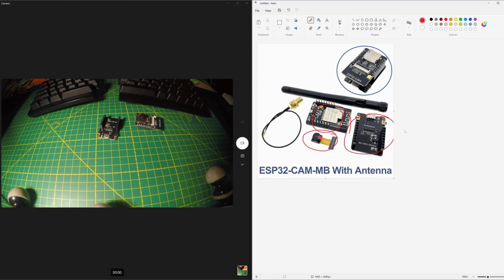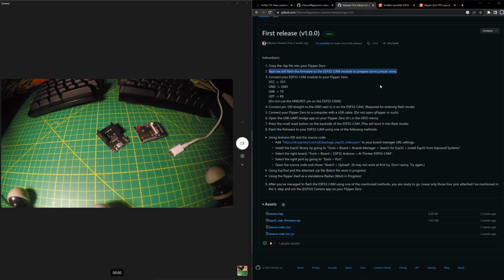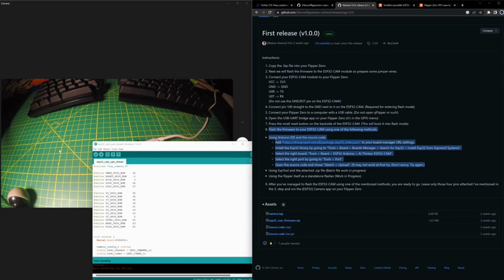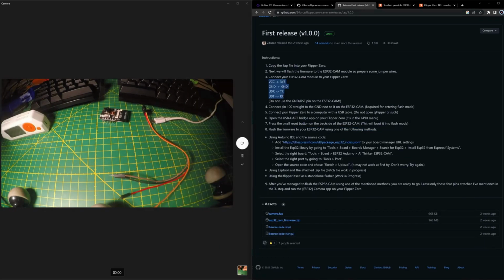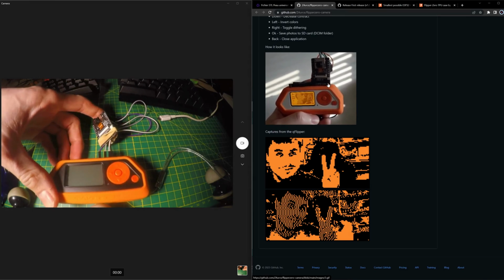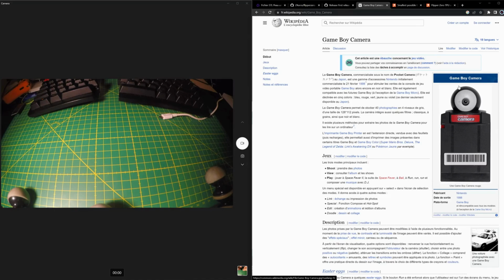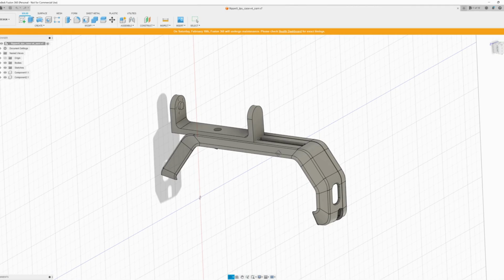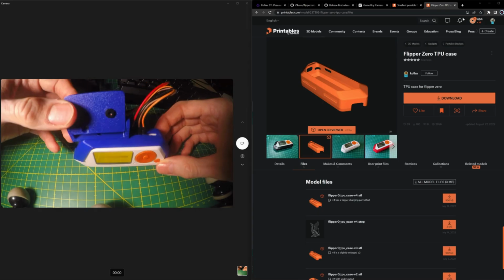Flipper Zero : Gameboy Camera inspired module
Get ready to be introduced to the latest and greatest camera application by Z4urce for Flipper Zero! In this video we will learn the step-by-step process of flashing, wiring, and utilizing the ESP32 camera module with your Flipper Zero.

Towards the end of this video, I will showcase my unique concept for a camera housing designed specifically for the Flipper Zero. I am putting out a call for volunteers to collaborate with me in enhancing the design. Let's work together to take it to the next level!

Camera application for Flipper Zero requires the Esp32-Cam module

My module

Chapters:
00:00 Introduction
0:22 Before you make a purchase of an ESP32 camera module
1:57 flipperzero-camera application overview
2:30 How to flash esp32 camera module using Arduino software (IDE)
4:51 Wiring ESP32 camera to the Flipperzero GPIO using breadboard cables
5:33 What's the esp32 camera should look like
6:21 Flipper Zero Camera housing prototype and call for designers